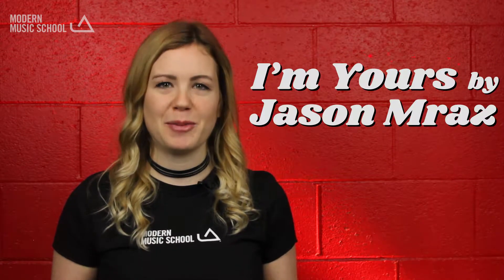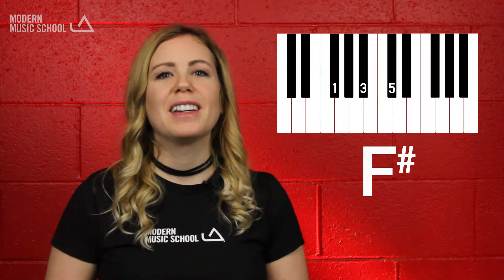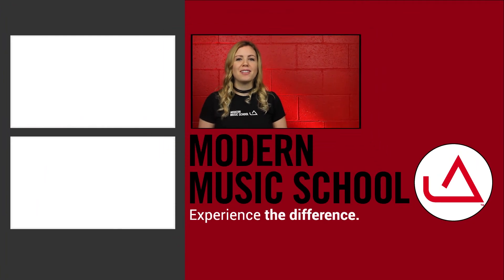Learn to Play: I'm Yours on Piano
Learn to Play "I'm Yours" by Jason Mraz on piano.